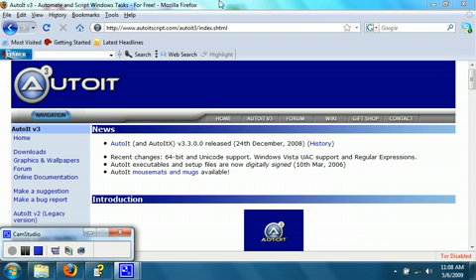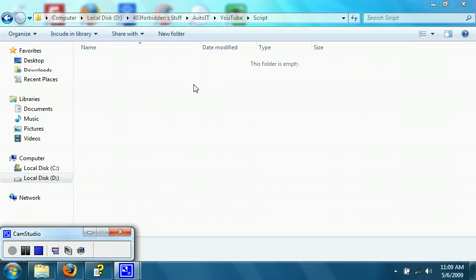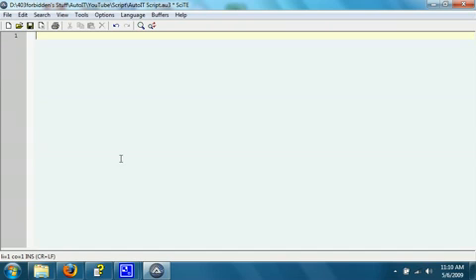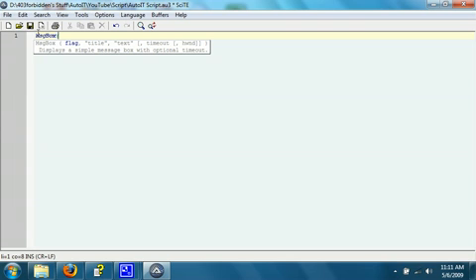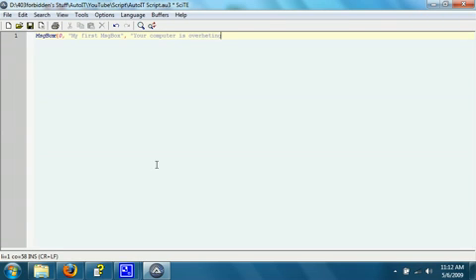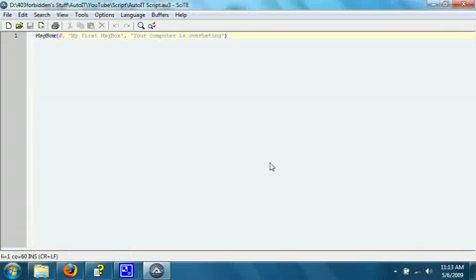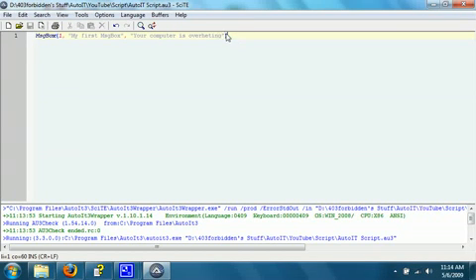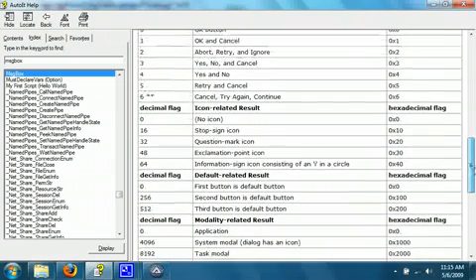AutoIt Tutorial Part 1.mp4